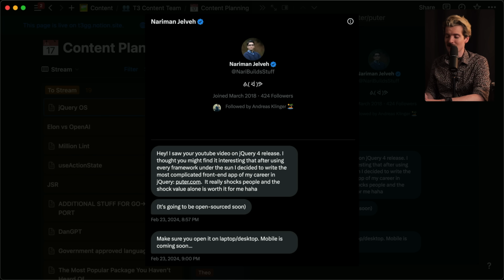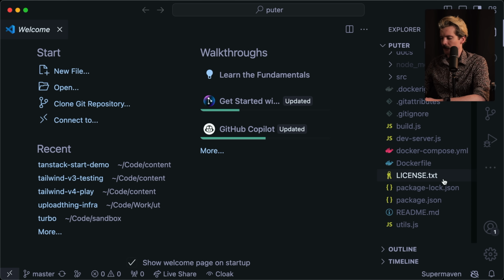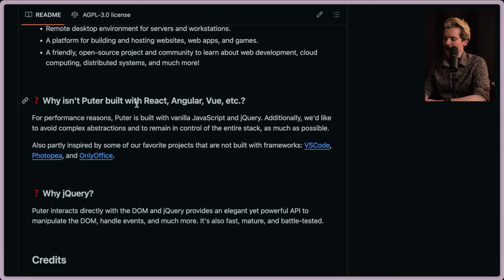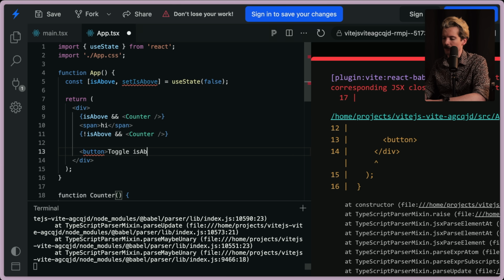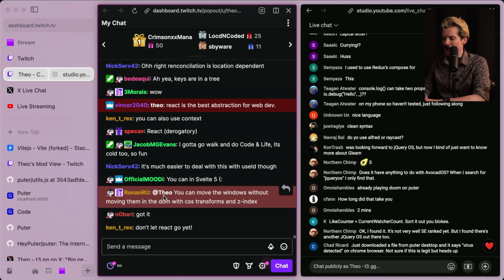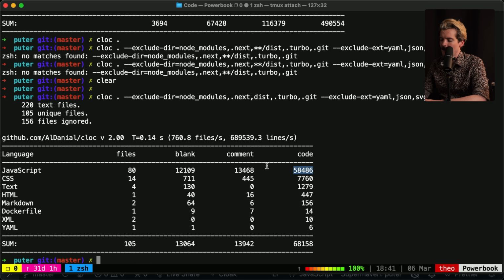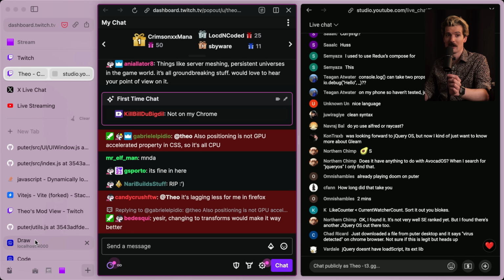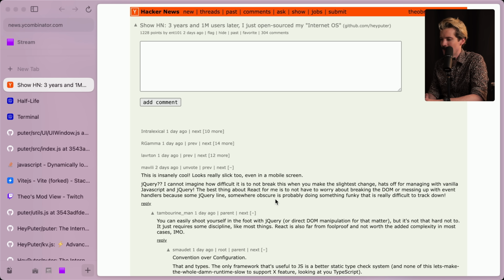I can’t believe this is real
Puter was NOT what I expected. Dare I say it, this jQuery-based operating system is...kinda good? Oh no...

Browser based operating systems are a strange concept, but not gonna lie I'm impressed